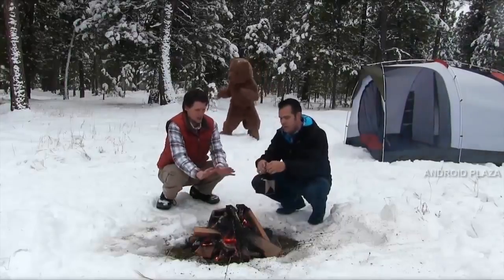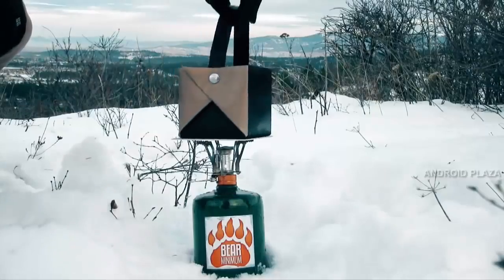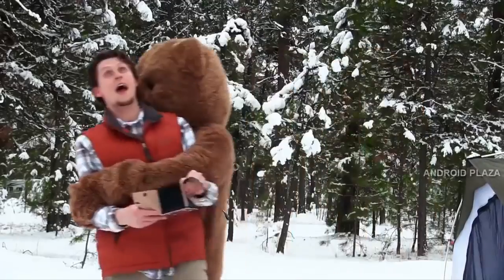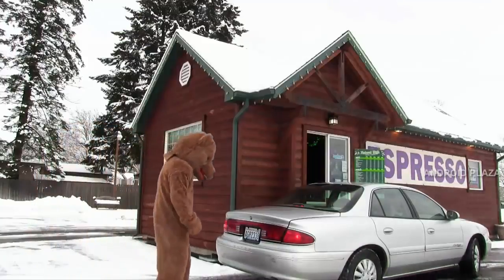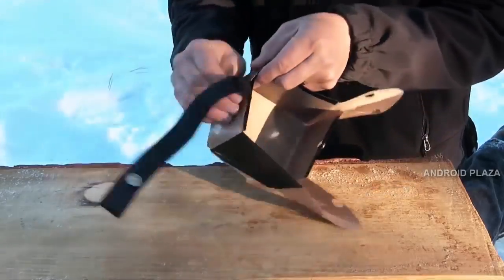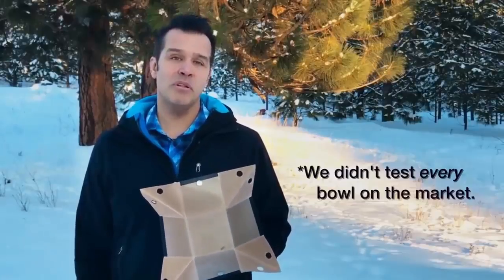92 5 Cool Gadgets You Can Buy On Amazon Awesome Inventions Futuristic Inventions 2